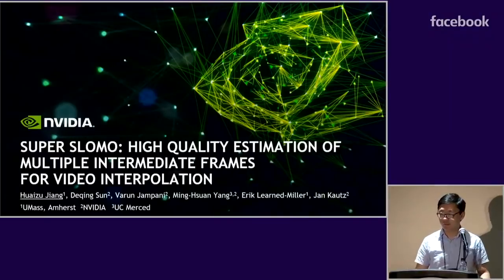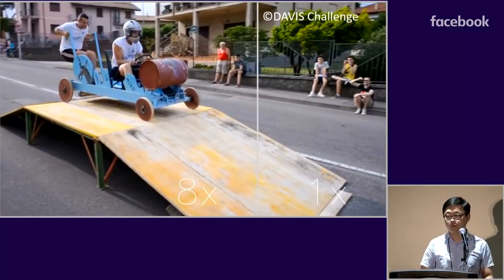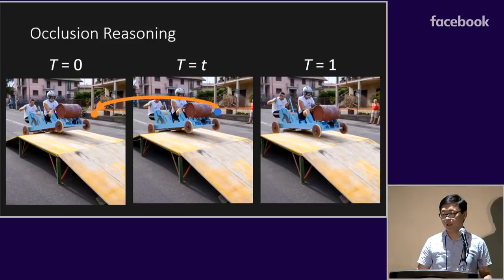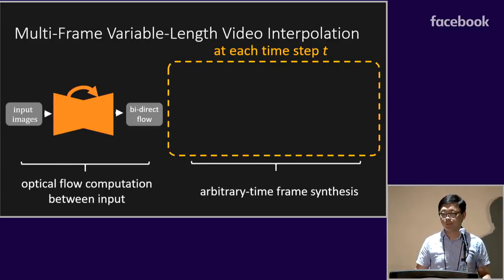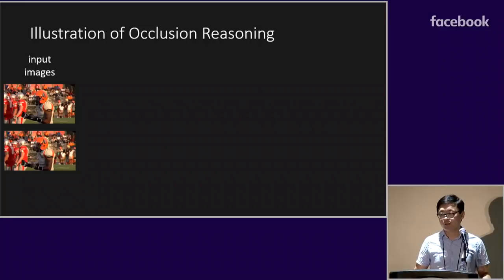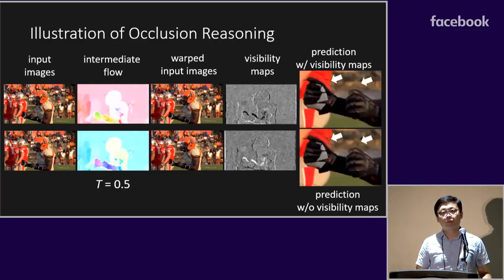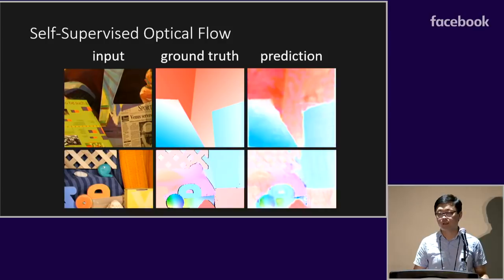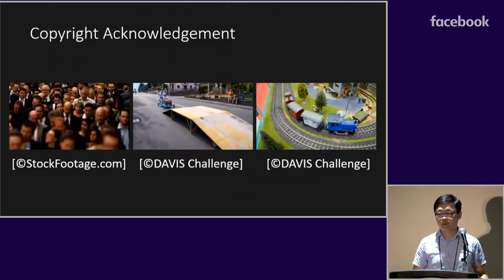Nvidia AI Generates Super Smooth Slow Motion Video - Huaizu Jiang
June 21st, 2018 - CVPR2018

Super SloMo: High Quality Estimation of Multiple Intermediate Frames for Video Interpolation

Huaizu Jiang ; Deqing Sun ; Varun Jampani ; Ming-Hsuan Yang ; Erik Learned-Miller ; Jan Kautz